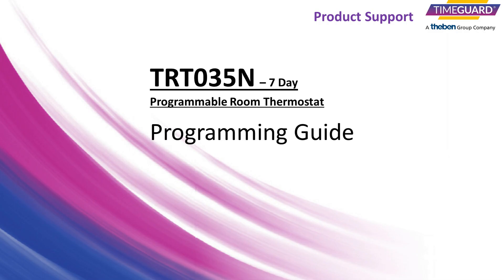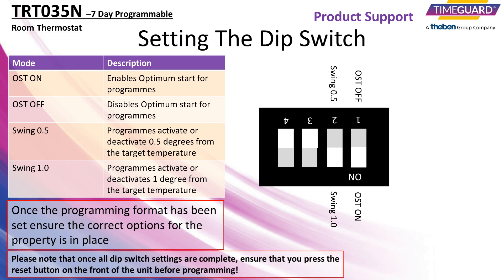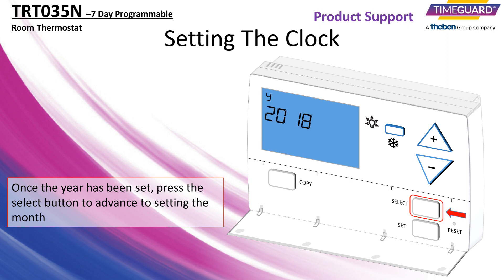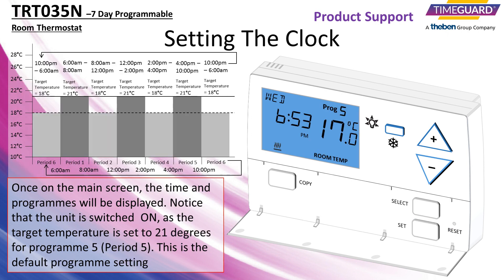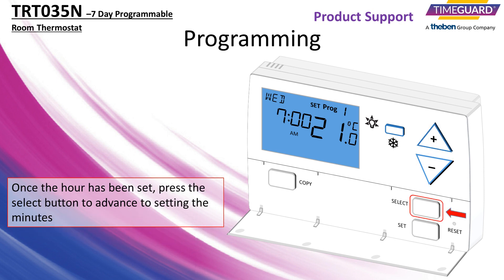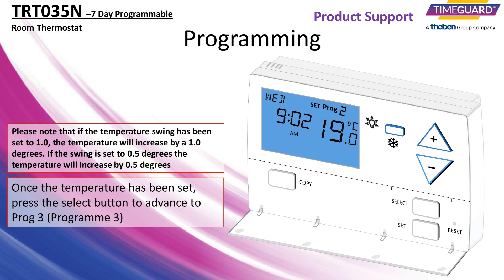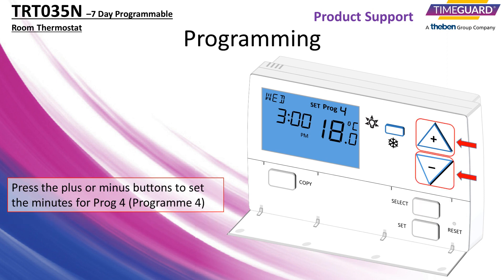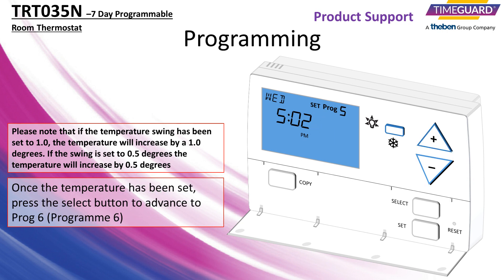Timeguard TRT035N Programming Instructions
TRT035N Programming Guide

Index
Button Functions - 0:14
DIP Switch Settings - 0:55
Setting The Clock - 1:52
Programming - 5:02
Using The Copy Function - 11:48
Using The Forst Function - 13:29
Additional Support/Helpline - 14:51

Video created by Tré Warner